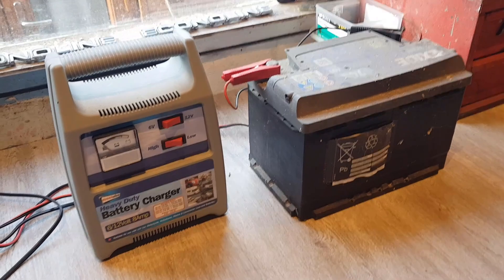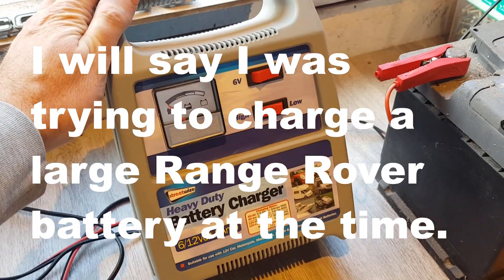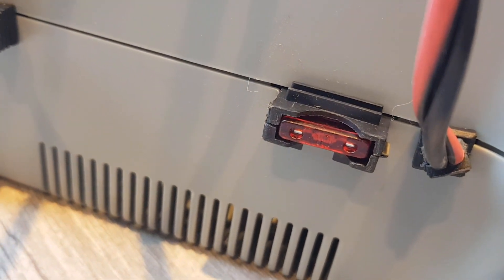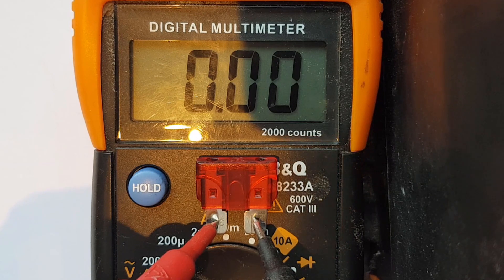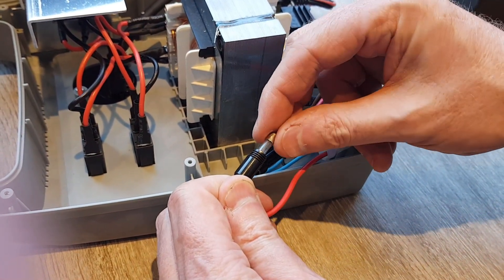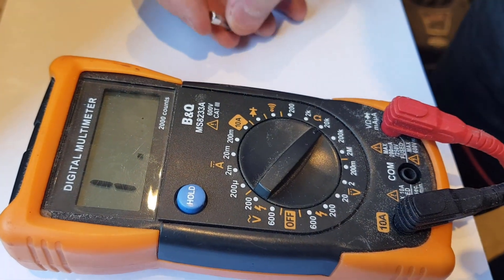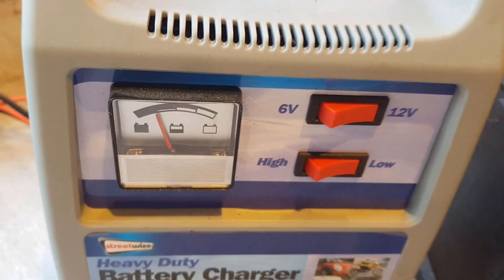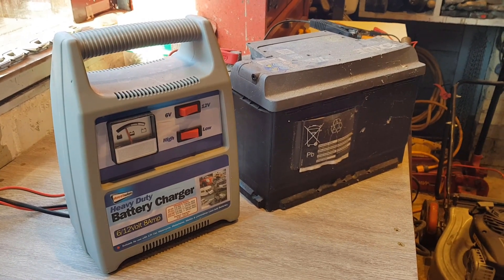BROKEN 12 Volt NEW STREETWIZE Battery Charger Is It TOAST? | Is This The Best Car Battery Charger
Two years ago I bought this Streetwize brand battery charger, but it broken within 5 minutes of using it. Today I decided to get it on to the workbench and strip it down to see if any components inside had failed, and if they could be replaced. Make your own minds up, is this the best car battery charger that money can buy?
Are you looking for a new car battery charger? Take a look at this 12v 8 amp charger that comes highly recommended. Suitable for 12V lead-acid automotive batteries with capacity 15Ah to 120Ah

00:00 The story
01:35 The start of the stripdown
01:58 Checking the external fuse
02:35 Removing the cover
03:02 Finding the problem
04:30 Final testing